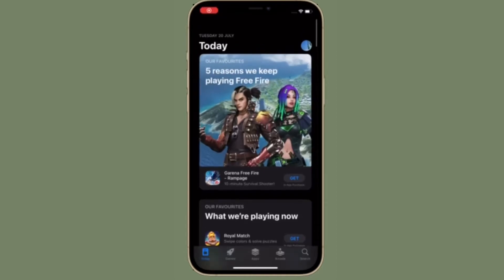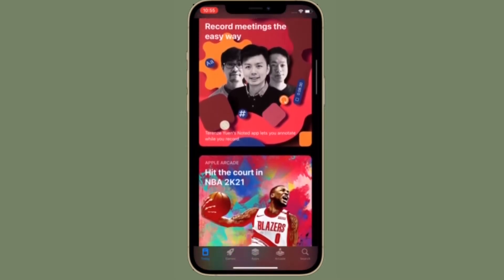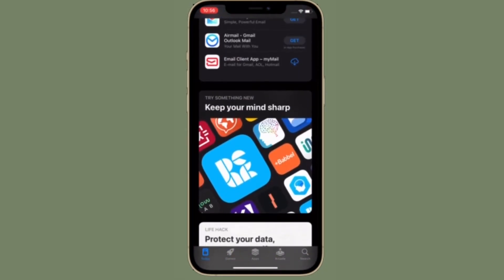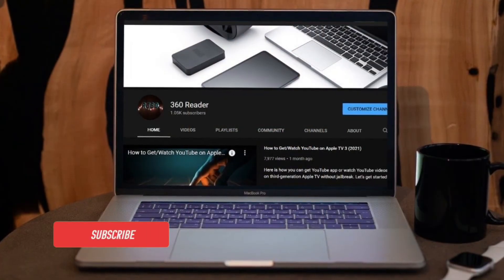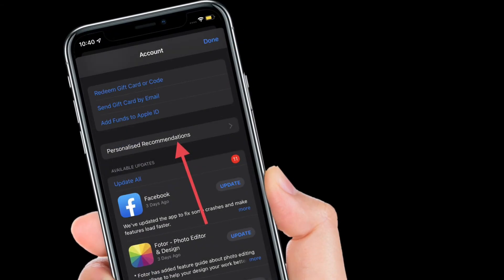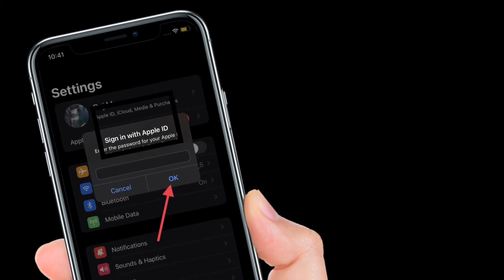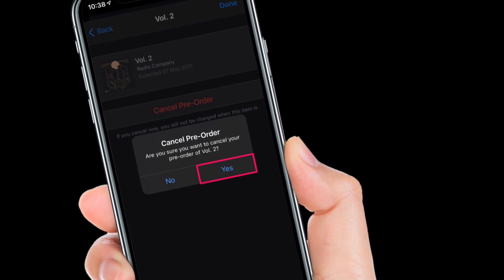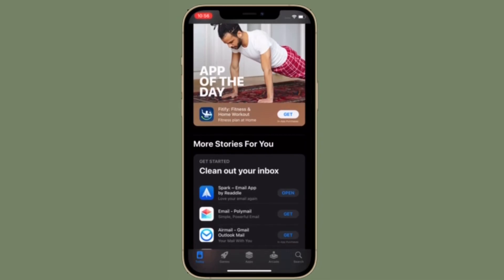How to Cancel Pre-Orders on iPhone and iPad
Wondering how to ditch pre-orders? Here is how you can cancel pre-orders on iPhone and iPad with ease. Watch this video to learn how it’s done the right way!